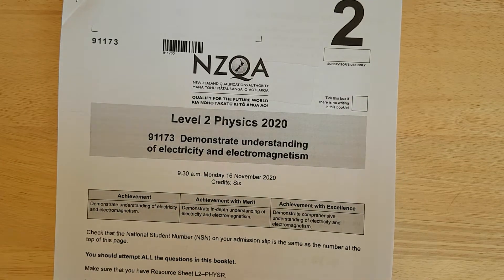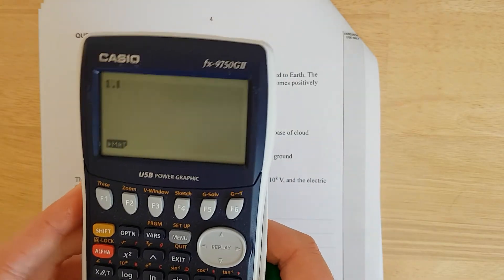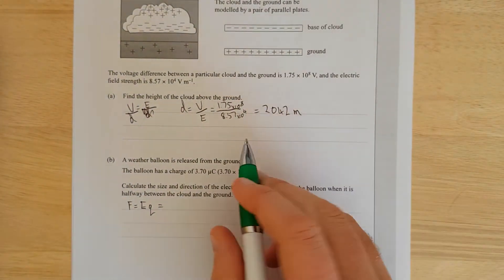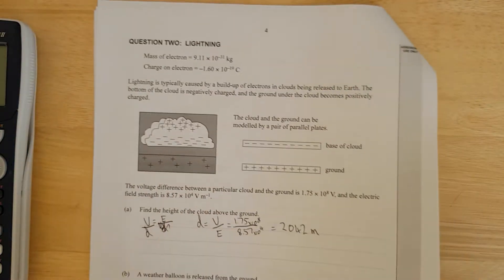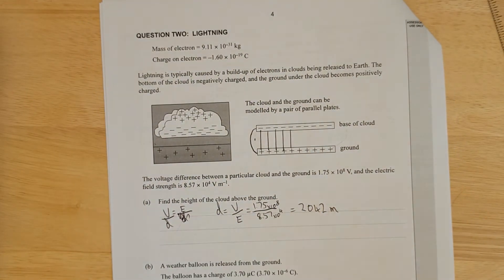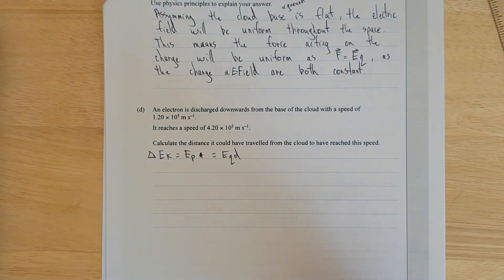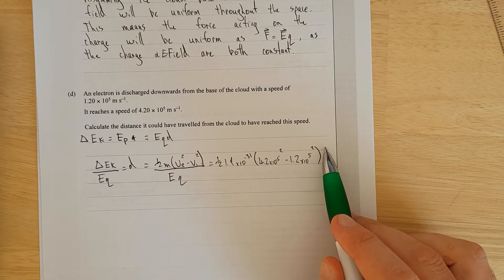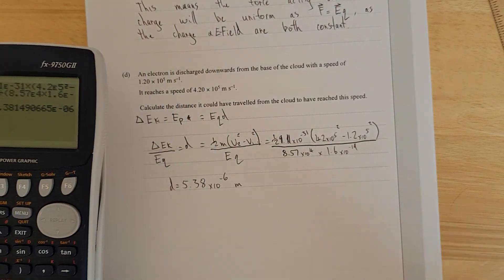2020 Electricity (NCEA Level 2)-Q2